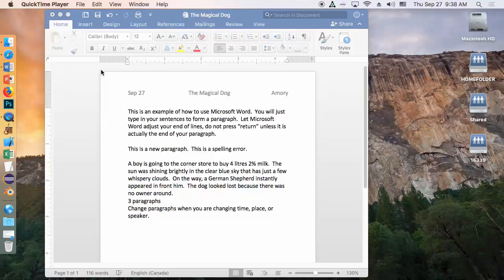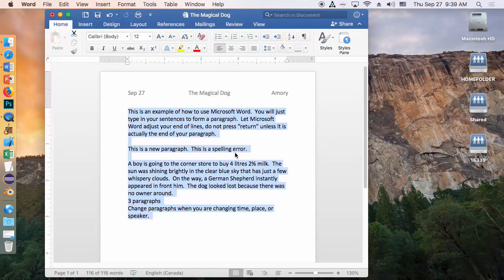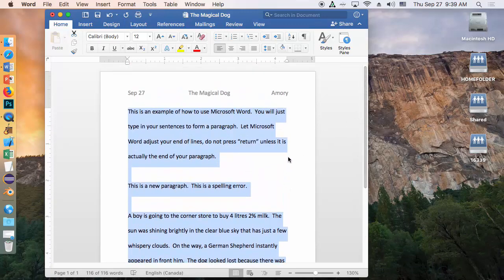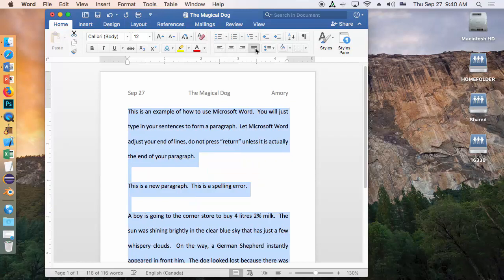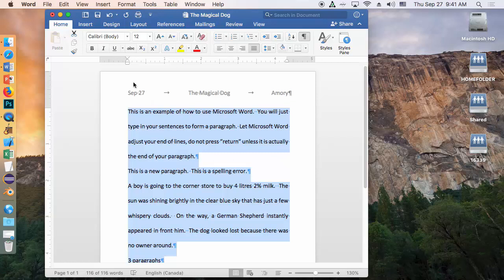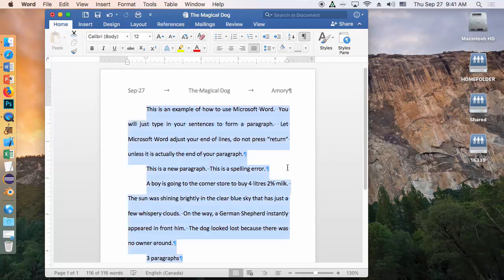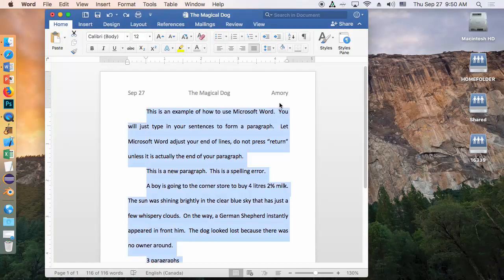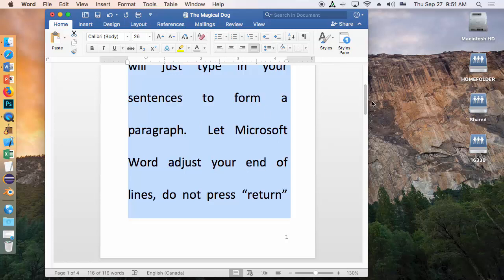Word Paragraph Formatting (2018)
We look at how to format paragraphs for essays using line spacing (double space), first line indent, and alignment (left, center, right, justify).  We also look at problems that might come up when using justify.